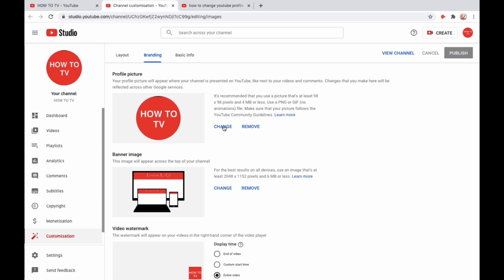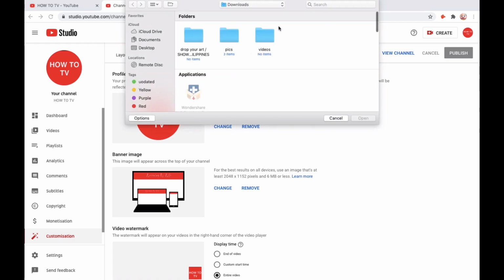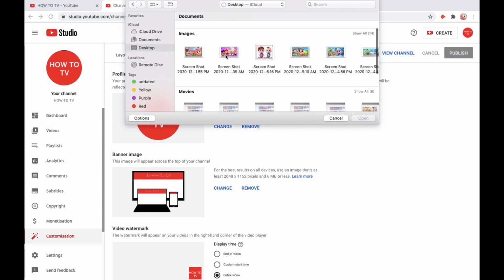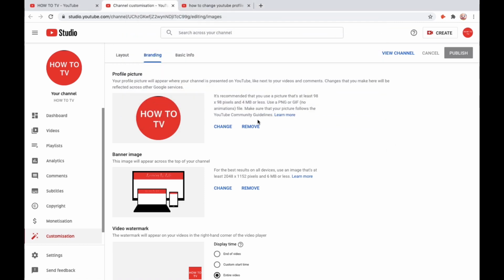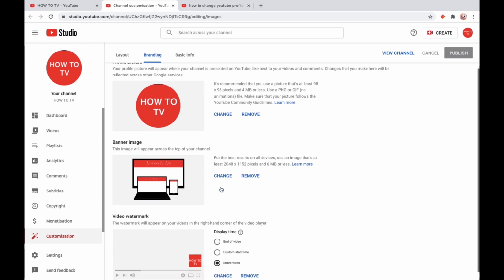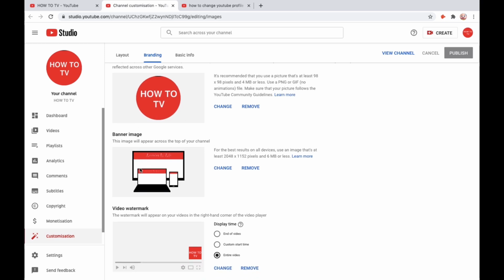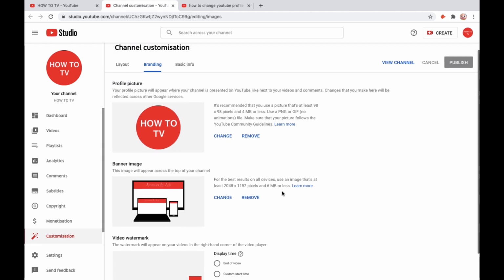How To Change Youtube Profile Picture - How To Change Youtube Cover Photo - How To Tv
In this video, I will show you how to change your YouTube Profile Picture, with the recent changes on YouTube I decided to do an updated video on how to do this.